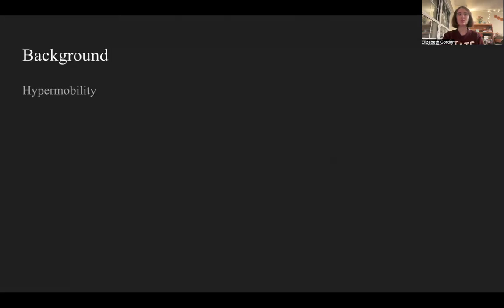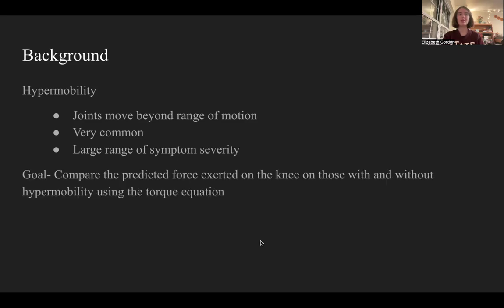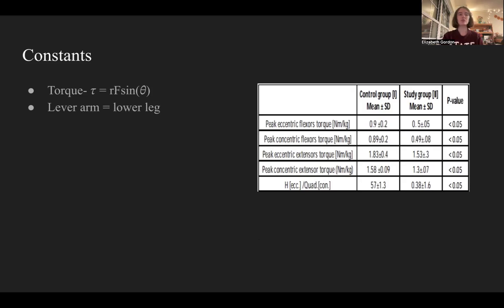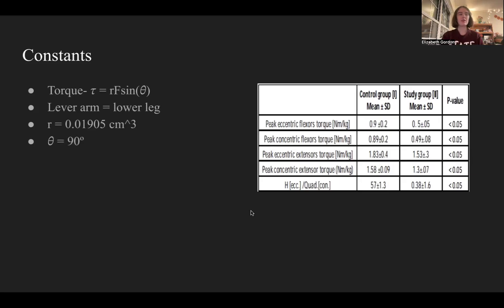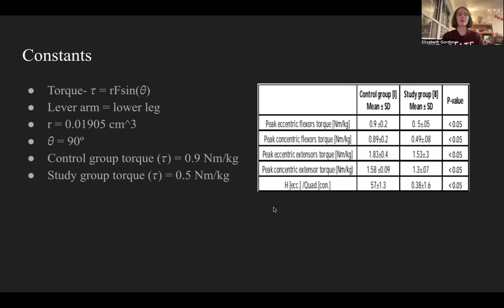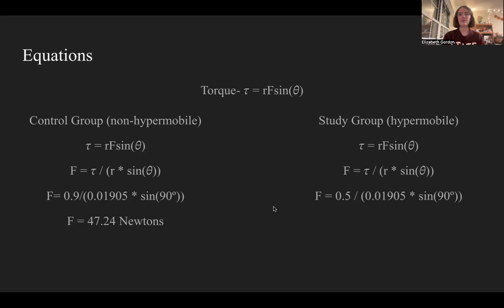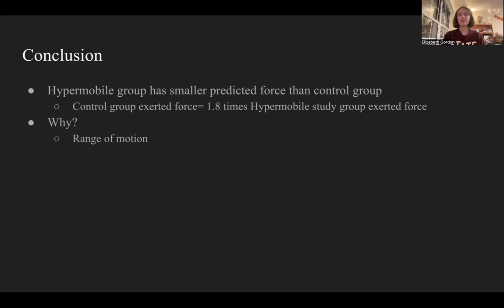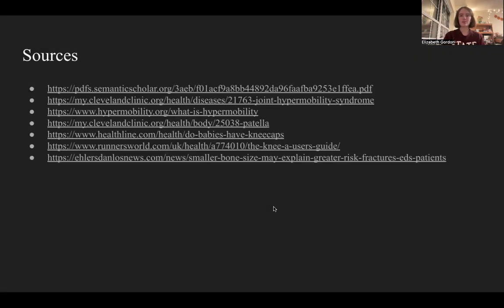Elizabeth Gordon- Physics 191 Optional Project- Knee Torque and Force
Physics 191 Optional Project